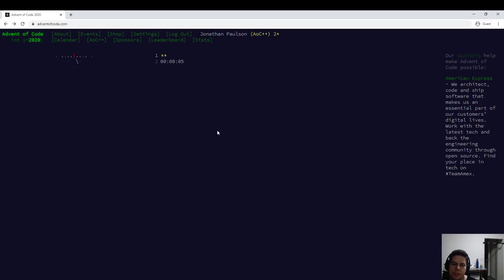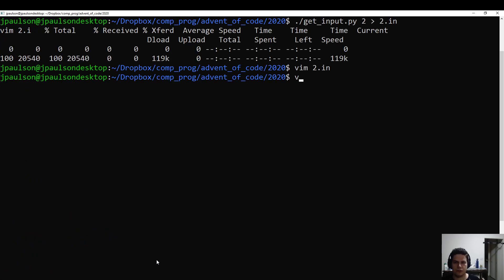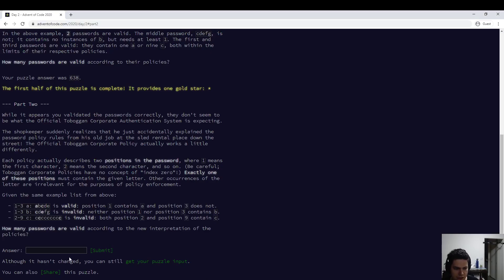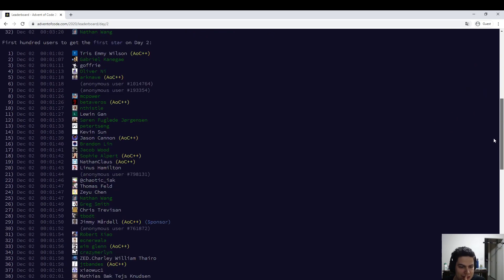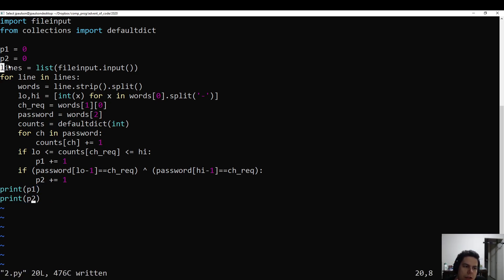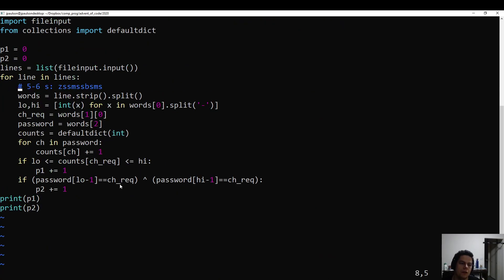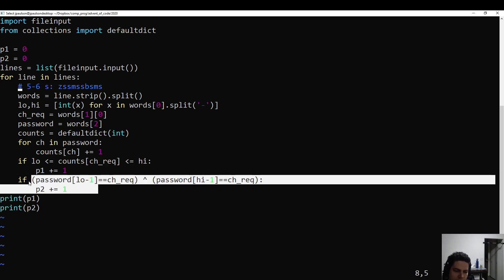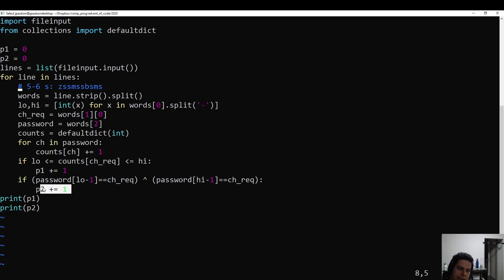Advent of Code 2020 - Day 2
#70/#26. Pretty straightforward string manipulation.

I was about 90 seconds slower than the faster solver! Gotta go faster :)